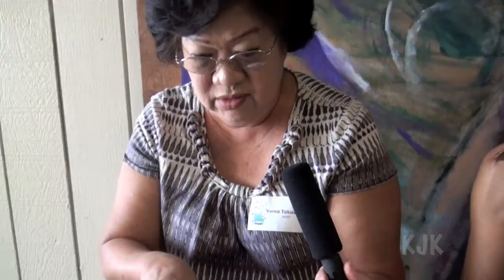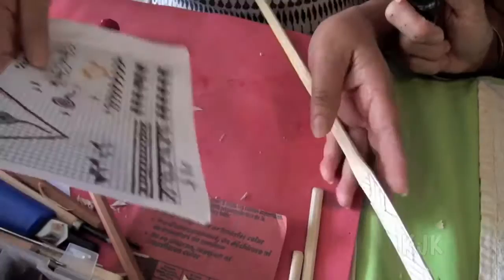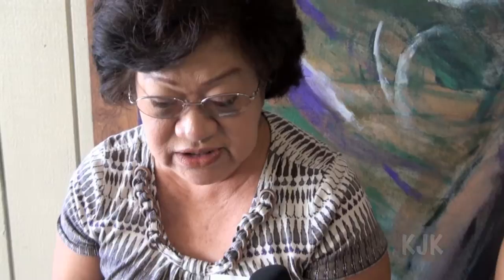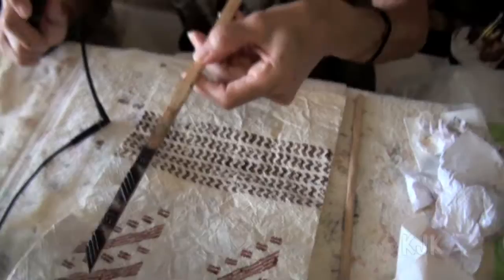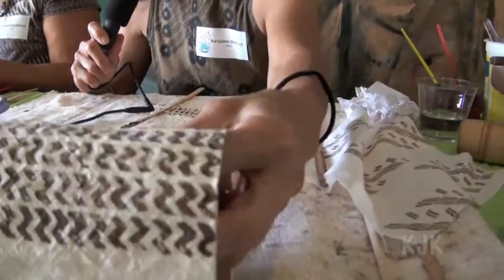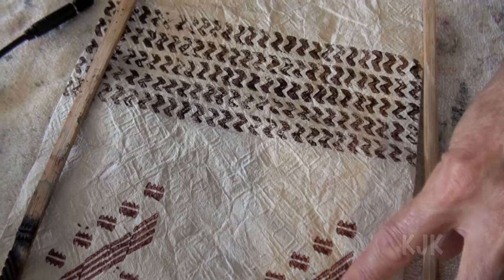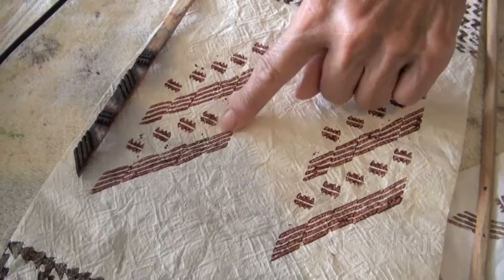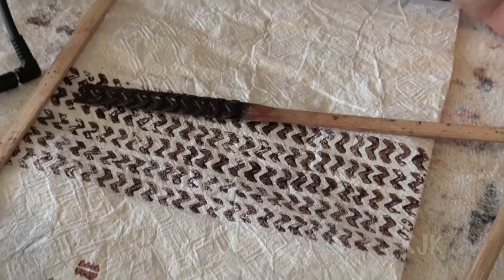Ka'iulani DeSilva Ward Art Park Tapa Printing Verna Takashima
Ka'iulani DeSilva and Verna Takashima are practitioners of  'ohe kapala  or kapa cloth printing.  They pass on this skill in the manner of oral tradition.  The Art Park at Ward Warehouse was held this weekend June 24th, 2011 to help raise money for art in the Hawaiian immersion schools.  Many Hawaiian artists were on hand to show their support for this great cause.  Here is one that I spoke to at the event.  Please search 'Art Park Ward' to see the six other artists that I visited.